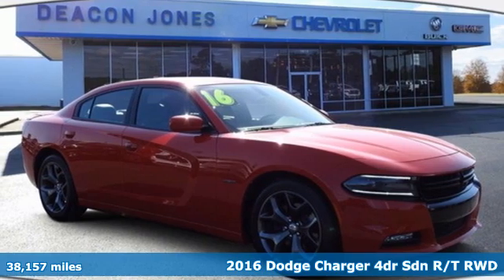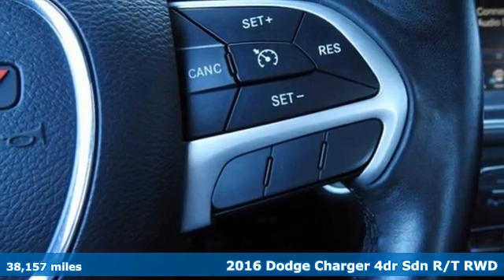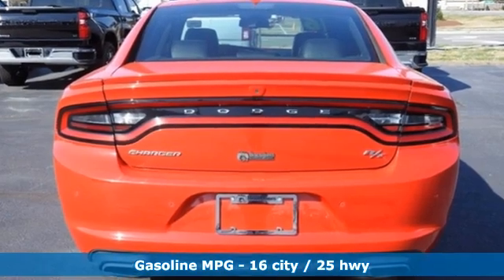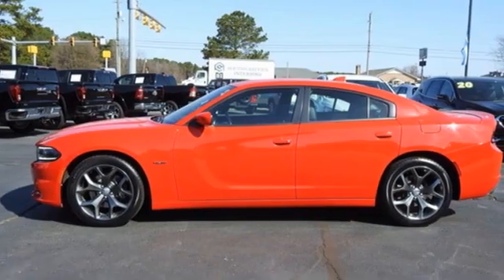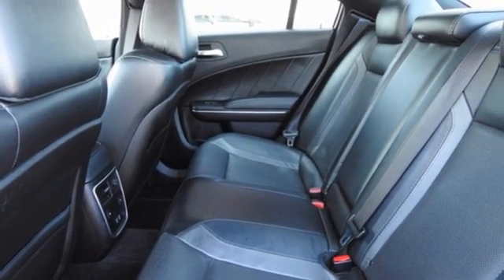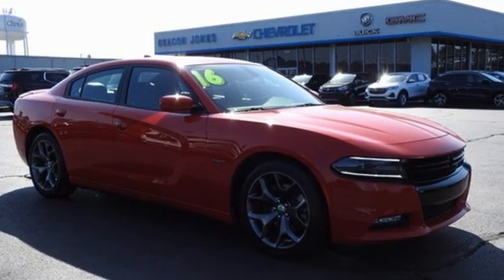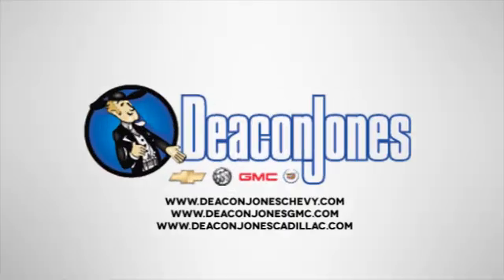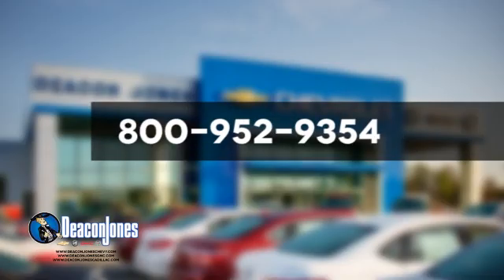2016 Dodge Charger Smithfield NC Selma, NC CG11083A - SOLD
Year: 2016
Make: Dodge
Model: Charger
Trim: R/T
Engine: 8 5.7 L
Transmission: Automatic
Color: Torred Clearcoat
Interior: Black
Mileage: 38157
Stock #: CG11083A
VIN: 2C3CDXCT9GH110362

Address:
1115 North Bright Leaf Blvd